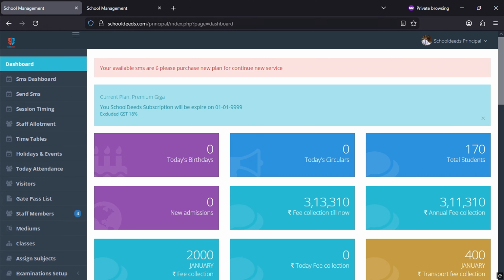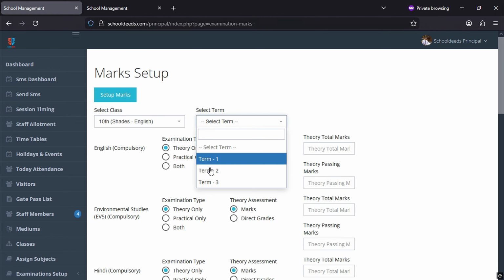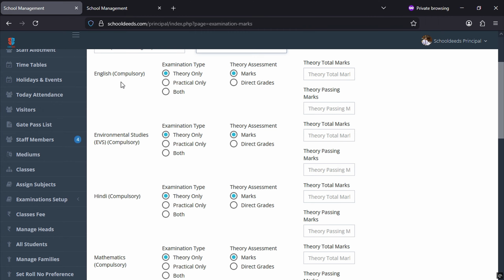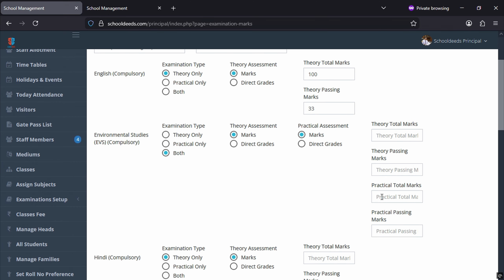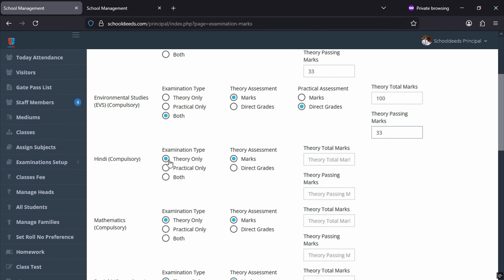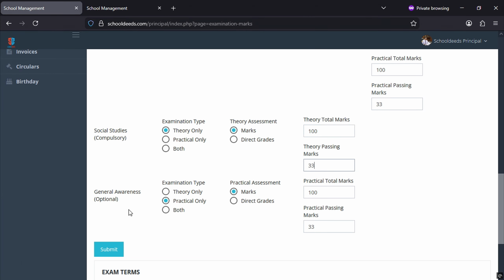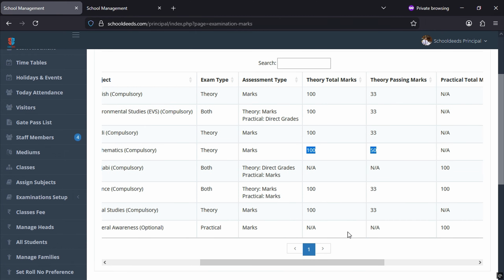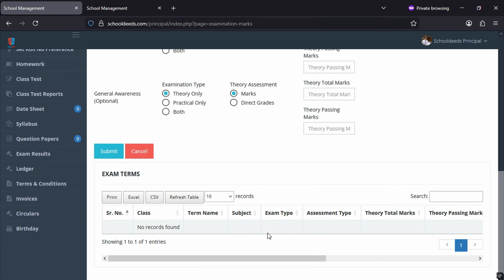Examination Marks Setup (English) || SchoolDeeds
In this video, we continue our Examination Setup Series and explain how to configure examination marks subject-wise for different terms. You will learn how to assign assessments based on Marks or Grades according to your school’s evaluation pattern.
If you select the Marks option, the system allows you to define Total Marks and Passing Marks for each subject, giving you full flexibility to design the exam structure exactly as per your requirements. This step-by-step guide will help schools manage term-wise examinations smoothly and accurately through the Schooldeeds ERP.
Topics Covered in This Video:
• Setting up exam marks subject-wise
• Configuring different terms (Term 1, Term 2, Annual)
• Choosing assessment type – Marks or Grades
• Defining total marks and passing criteria
• Flexible exam configuration for theory & practical subjects